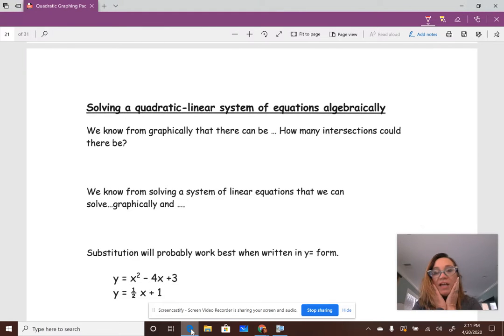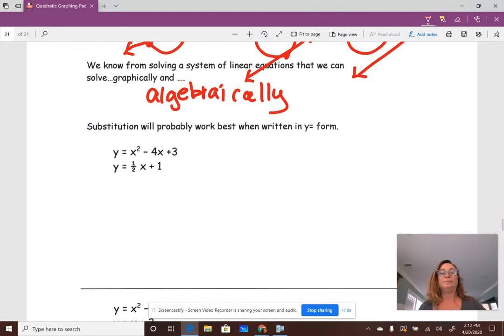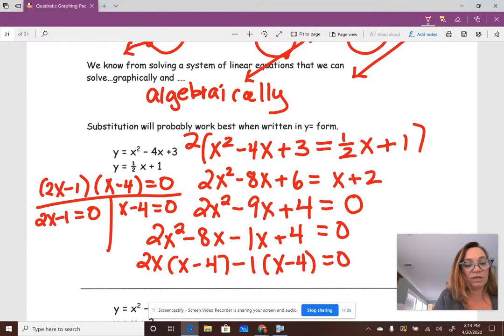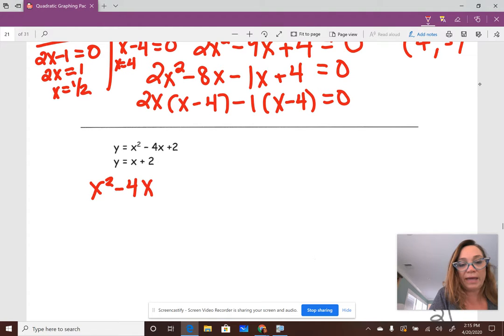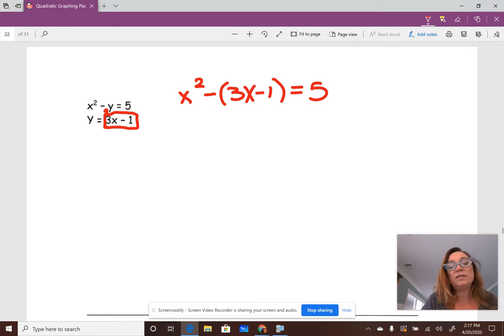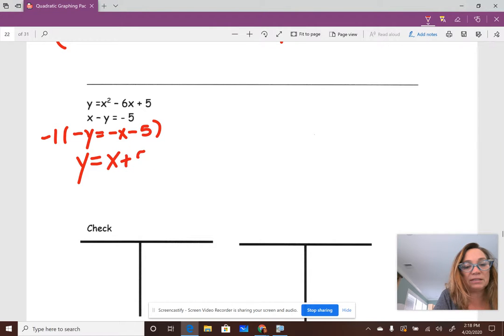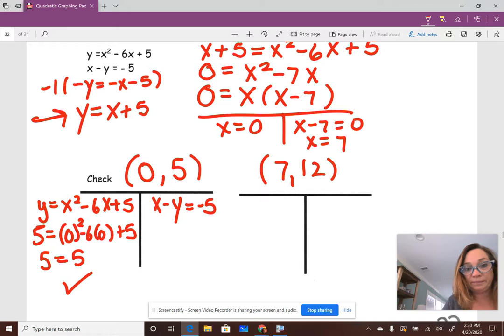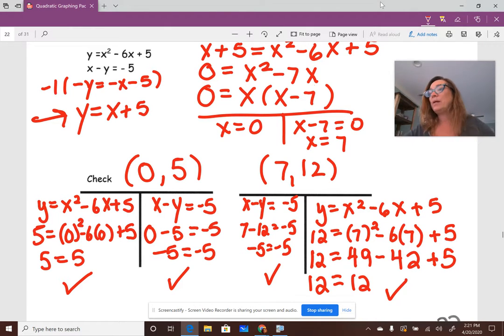Quad Graphs video pages 21-22